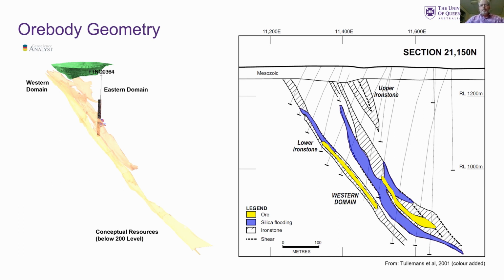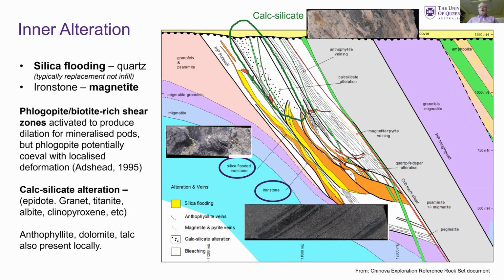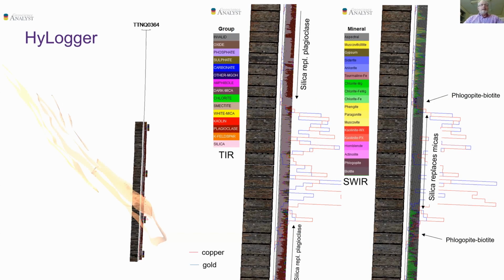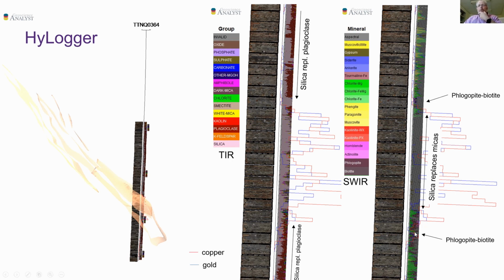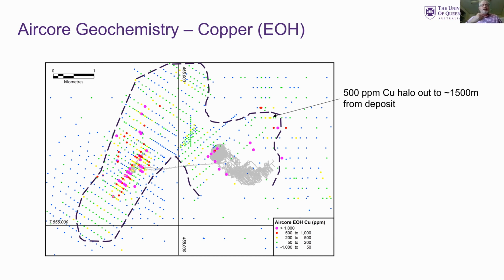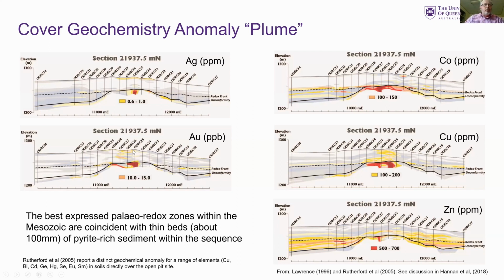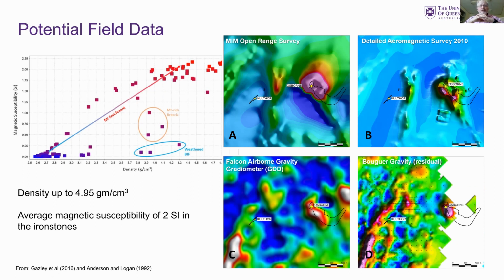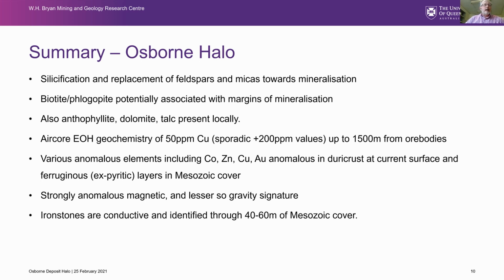Paul Gow - Osborne Halo